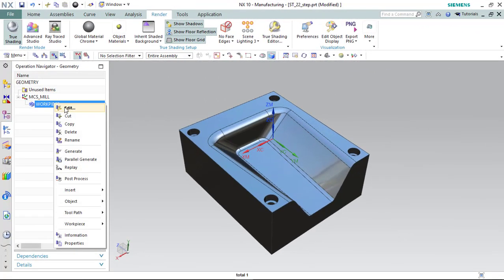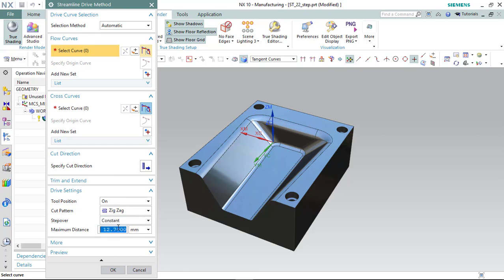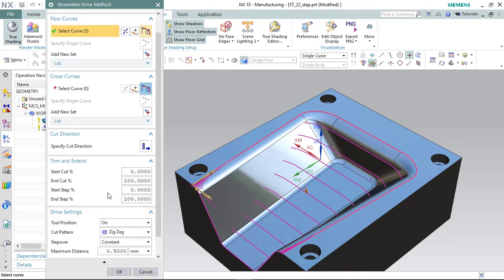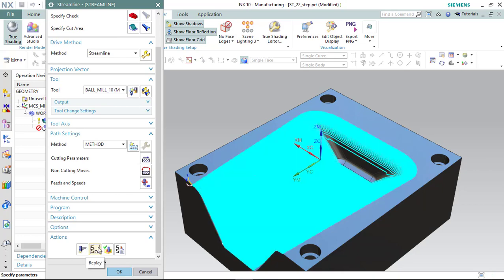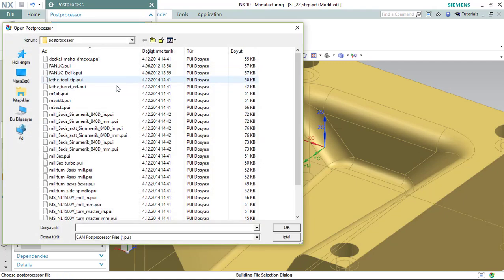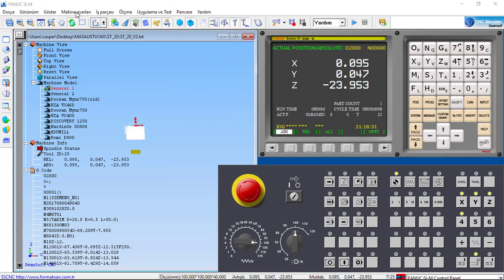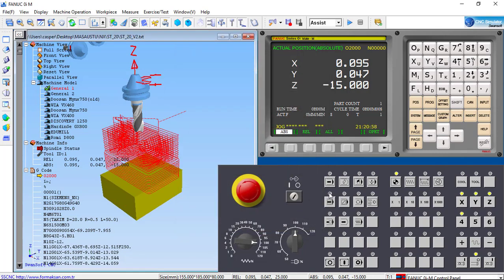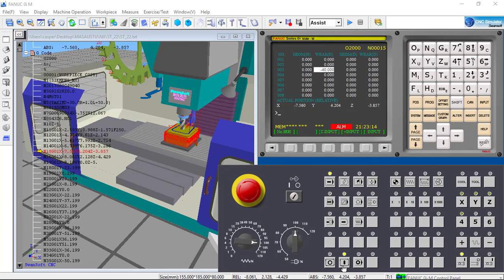SSCNC&Siemens NX10-CAM Study #07 & CAM Operation-Siemens NX10 - Boundary Box, Cavity Mill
Hello my friends.  Today we are going to study streamline operation and area milling operation. We are going to compare pathways of both operations and review them.

At fist, we can start with the define work part. And then we can define the raw material stock dimensions.

We generated the tools in the operations. But now I will show you another method. We define the tools separately. This is the method makes your study much faster and useful.

Three pieces of tool I am going to define
First
Diameter 30 flat end radius 1 length 120
Second will be
Diameter 20

In this contour milling operation we are not going to define any surface area to machining. We are expecting default area will machining in this area will every seeming surface.

As you see, there is no any trouble occurred regarding definition of surfaces. It is worked properly. We can use contour milling operation as rough milling.

We are going to select constant. And we define the dimension of the feed as 0,5.

This 0,5 will provide us the smooth surface.

Replay box provide you to see the pathway of the tool whenever you want to check.

Constant fuction is Same as area milling operation. You may also use this function in order to have smooth surfaces.

We can easily adjust tool angle.
Some of rown we have to delete. Those are FİRST paragraph of the text file, others are the rows which included the Q CODE

In todays tutorial You learned how to generate streamline operation and area milling operation.
You also see how we introduce to cnc machine the workpart.
How we adjust to tool according to work part.
Have good one.

Show thickness by color
Language settings in SSCNC